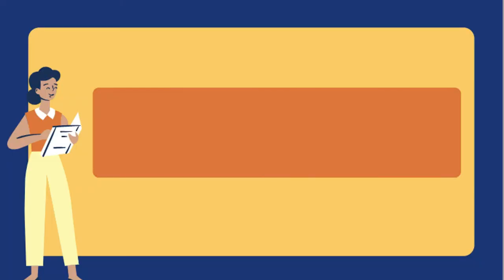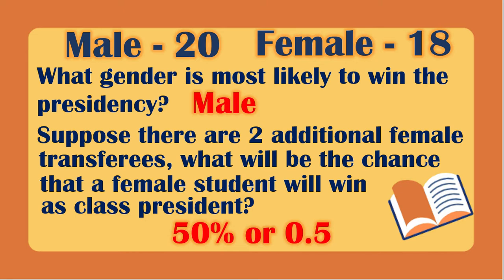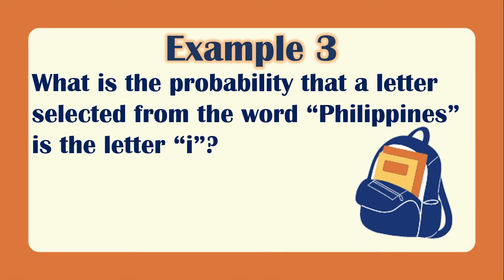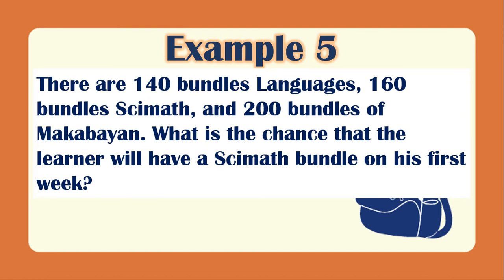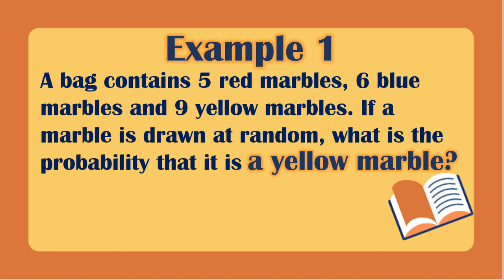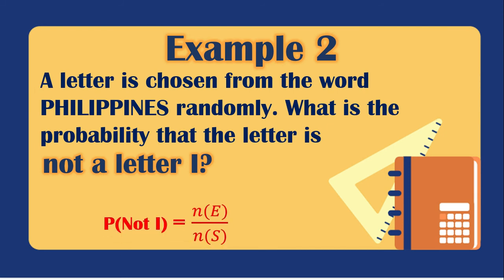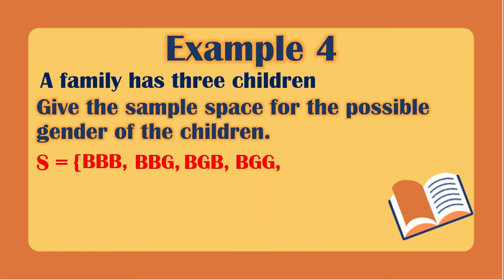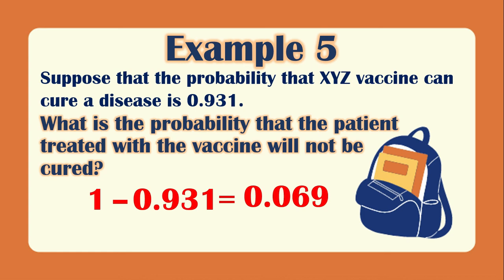Probability of Simple Event and Problems Involving It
The video will teach you on how to solve the probability of simple event and the problems involving it. This video lesson is anchored with the module released by DepEd for fourth quarter.